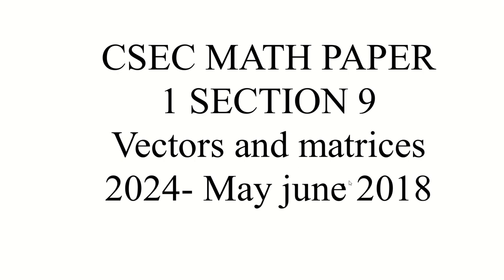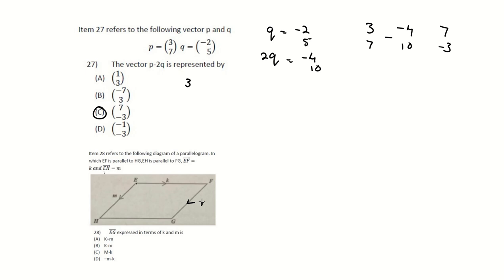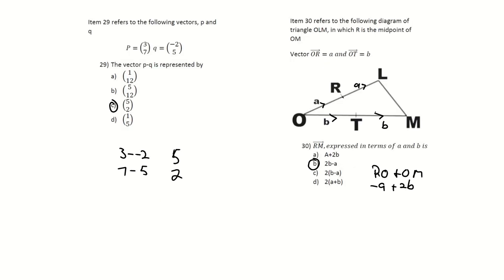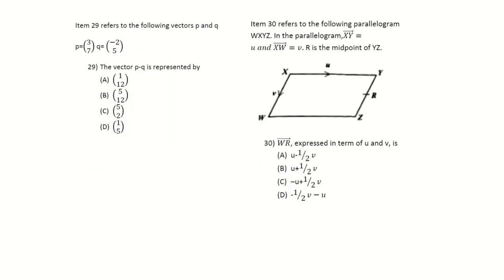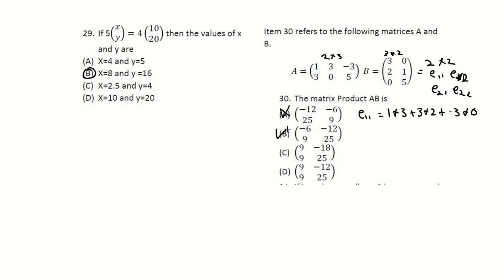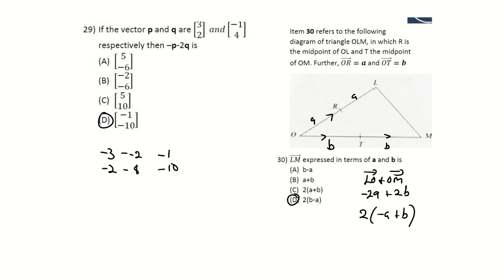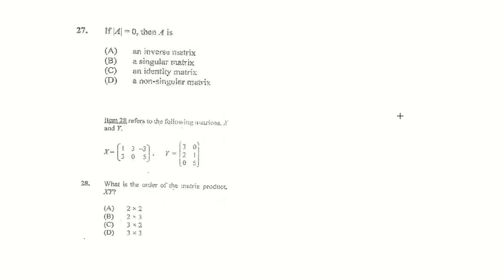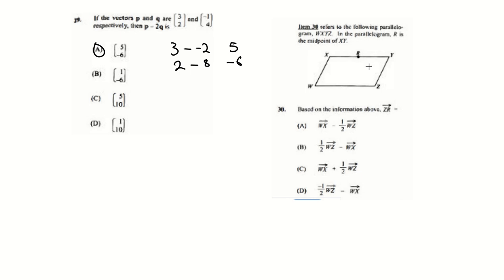CSEC MATH PAPER 1 SECTION 9 2024 TO May June 2018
CSEC MATH PAPER 1 SECTION VECTORS AND MATRICES
May June 2024: 00:33
#27 S: A
#28 S: B
#29 S: C
#30 S: A
Jan 2024: 03:03
#27 S: C
#28 S: A
#29 S: B
#30 S: D
May June 2023: 06:06
#27 S: C
#28 S: B
#29 S: C
#30 S:D
Jan 2023: 08:18
#27 S: B
#28 S: C
#29 S:D
#30 S:B
May June 2022: 11:31
#27 S: A
#28 S: A
#29 S: C
#30 S: A
Jan 2022: 13:23
#27 S:C
#28 S:A
#29 S:B
#30 S:D
May June 2021: 17:10
#27 S: C
#28 S: A
#29 S: D
#30 S: A
Jan 2021: 18:27
#27 S: B
#28 S: C
#29 S: D
#30 S: D
Jan 2020: 20:21
#27 S: C
#28 S: A
#29 S: B
#30 S: A
May June 2019: 22:07
#27 S: B
#28 S: A
#29 S: D
#30 S: A
Jan 2019: 23:58
#27 S: B
#28 S: A
#29 S: D
#30 S: B
May June 2018: 27:29
#27 S: A
#28 S: B
#29 S: A
#30 S: A